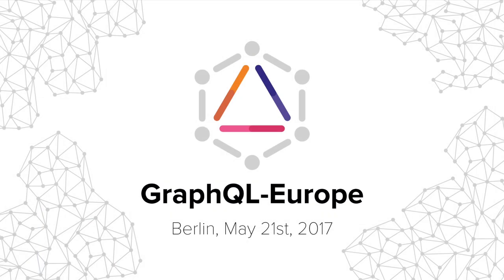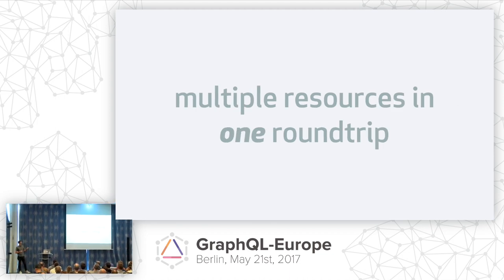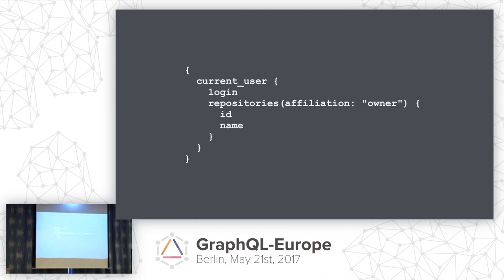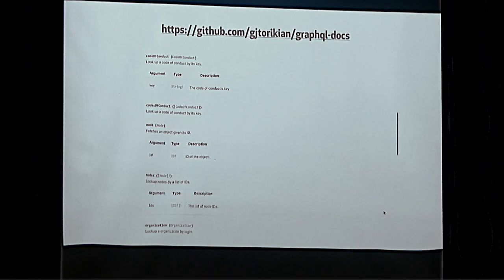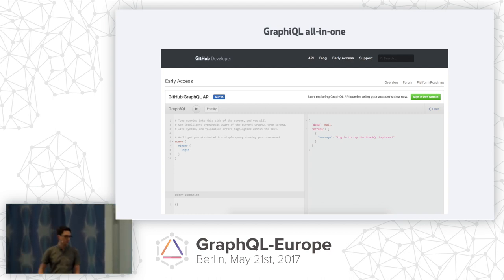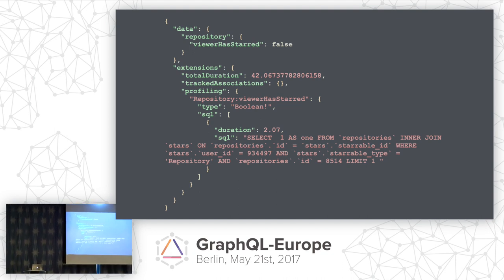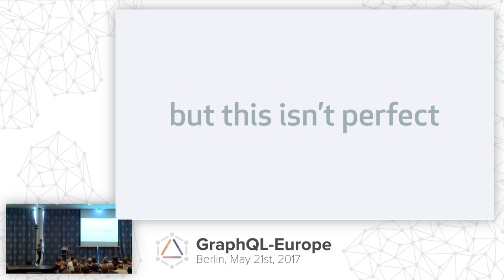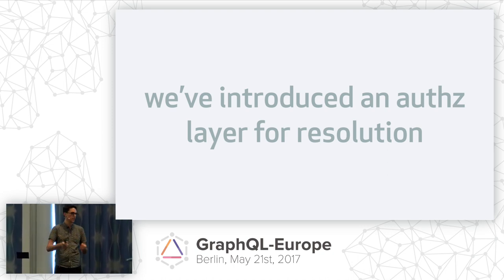Launching GitHub's Public GraphQL API - Brooks Swinnerton - GraphQL-Europe 2017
It's been a little over a year since GraphQL was first introduced into GitHub's codebase, but a lot has changed since that first commit. Today, all of GitHub's new features use GraphQL internally to access data and a public GraphQL API is available for any user to query across the platform.

In this talk, Brooks Swinnerton will discuss why GitHub made the decision to create a public GraphQL API and the things that they've learned along the way with respect to authorization, schema design, and tooling. But the interesting challenges of a public GraphQL API aren't limited to your codebase; Brooks will also discuss some of the ways that GitHub is working to introduce the new world of GraphQL to its users and integrators.

Brooks Swinnerton is a Platform Engineer at GitHub where he works on their REST API, webhooks and GraphQL API.